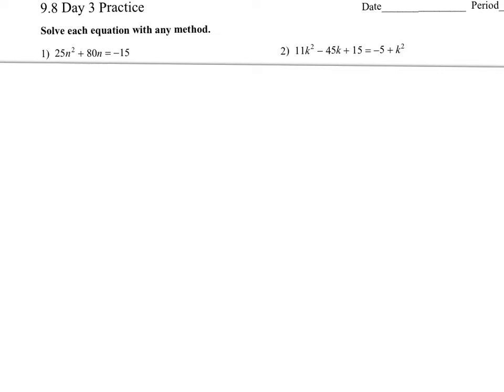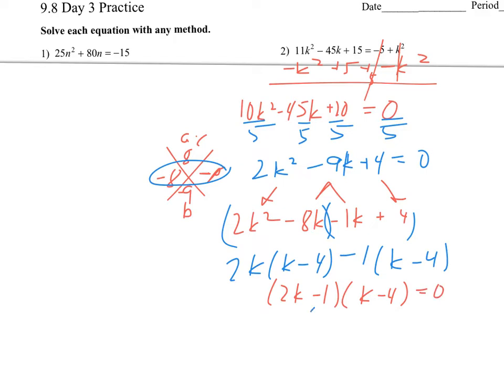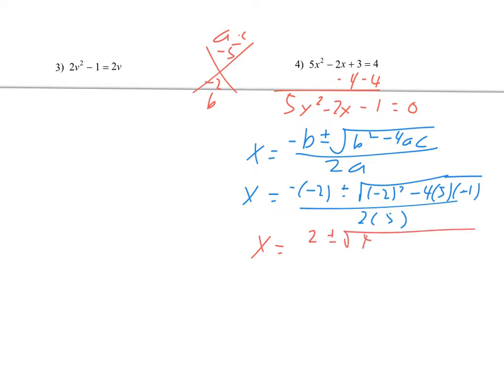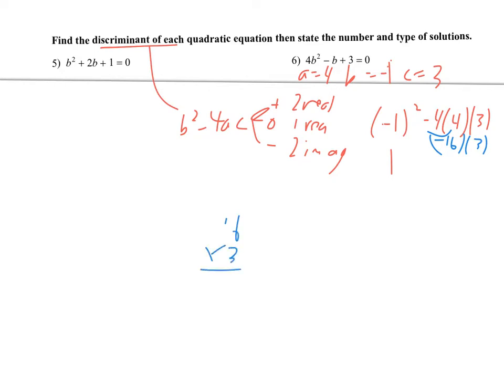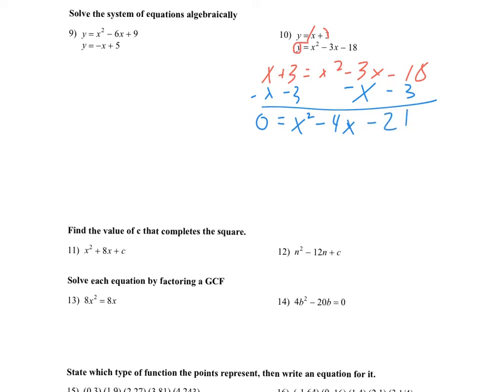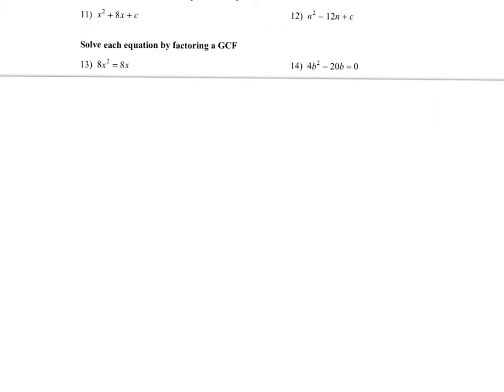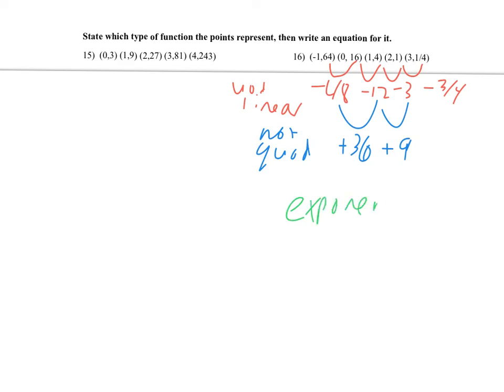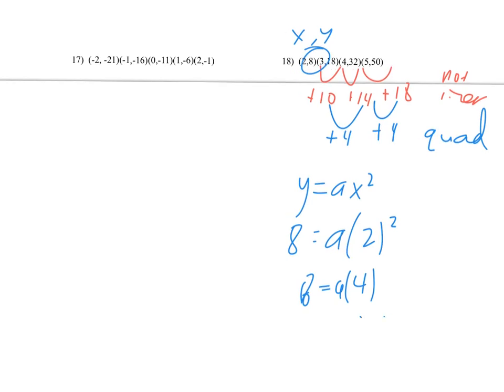algebra 1 9.8 day 3 practice